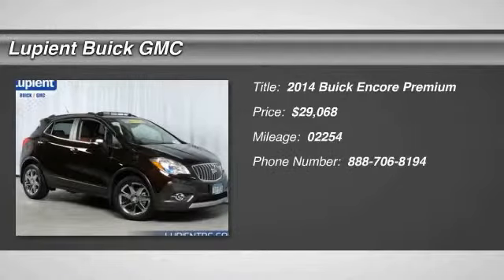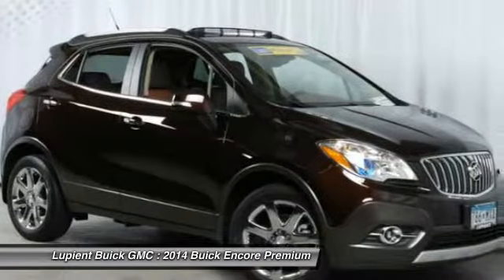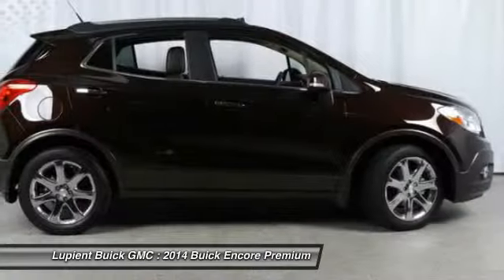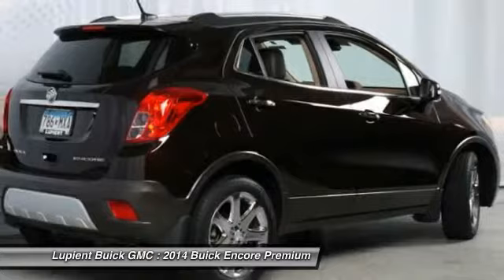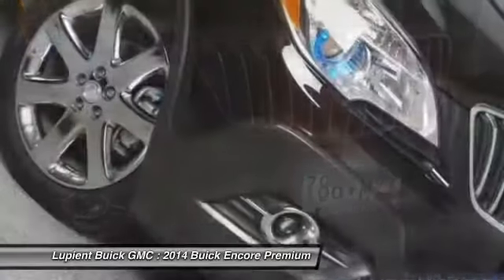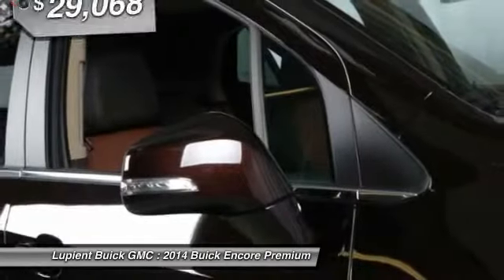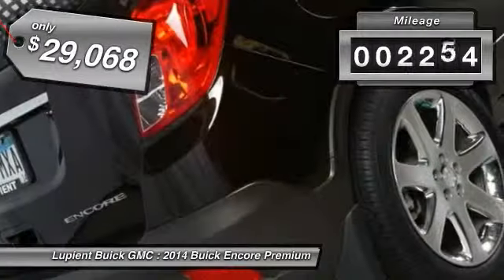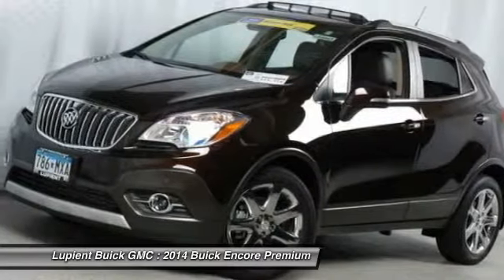2014 Buick Encore Premium Golden Valley MN LJLB4043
2014 Buick Encore Premium